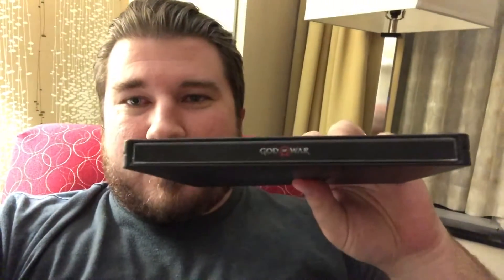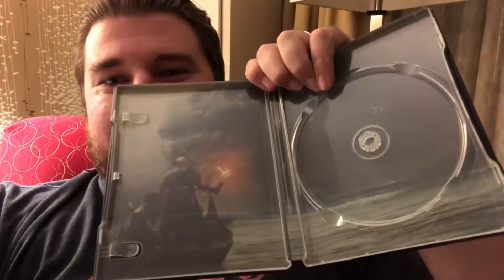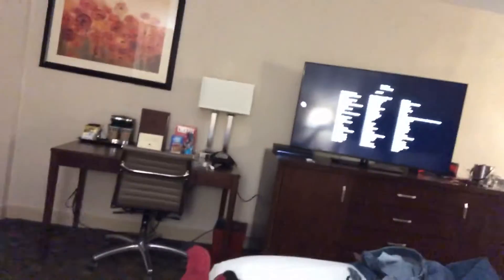Brent Reviews: God of War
Brent reviews the PS4 God of War game!